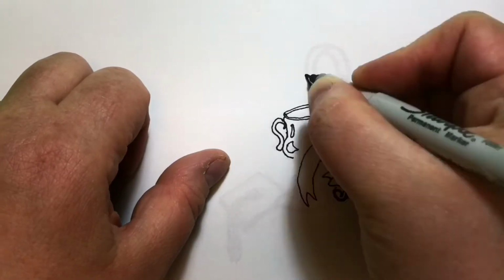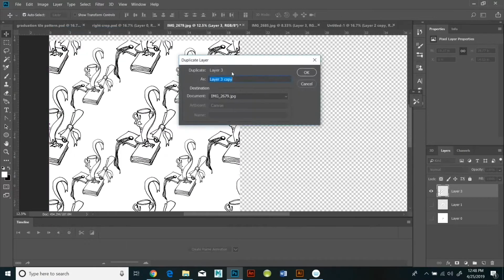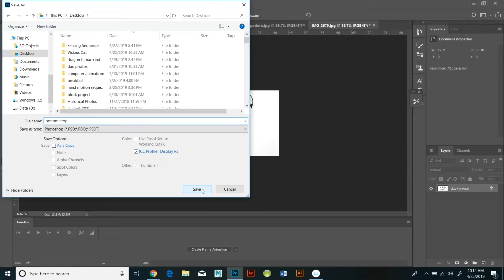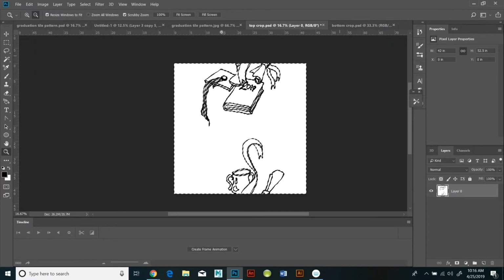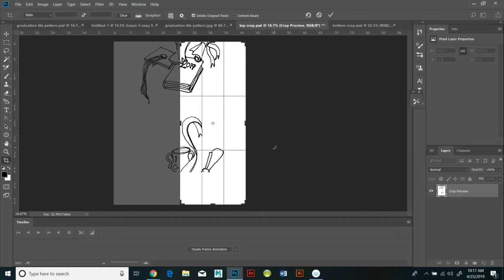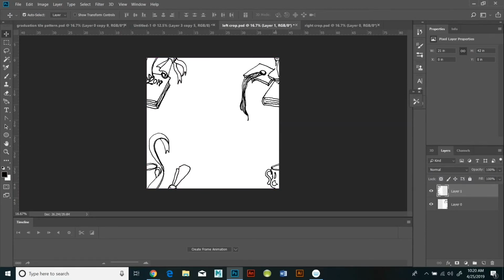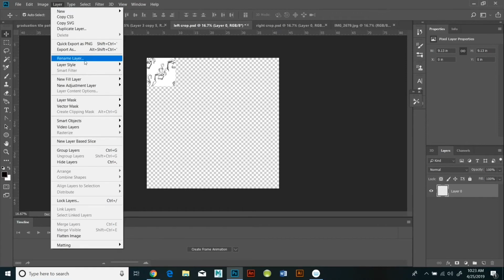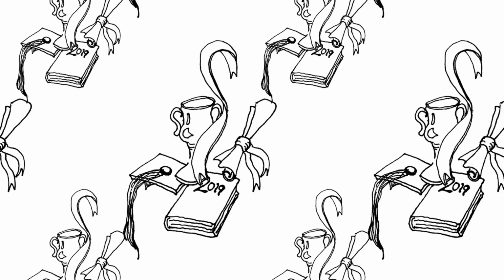How to create a perfect repeating tile pattern in Photoshop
Design your own fabric, wrapping paper or wall paper. Here is a quick and easy way to create perfect repeating tile patterns every time.